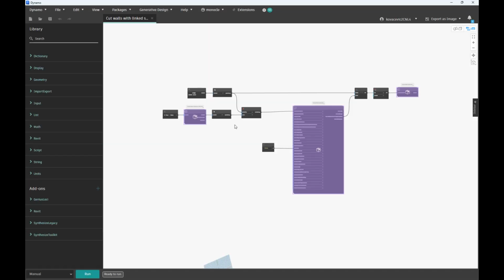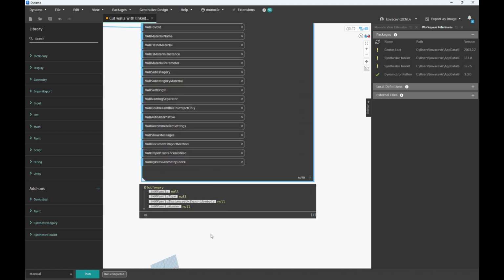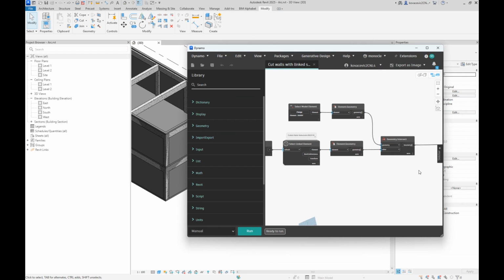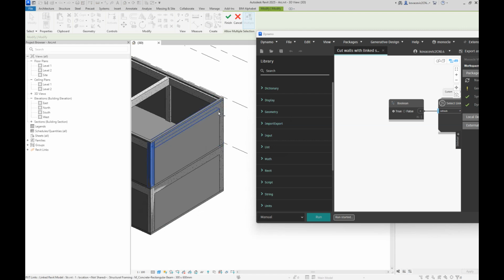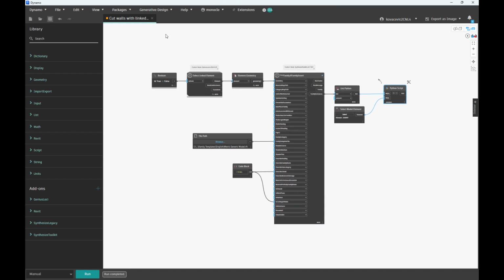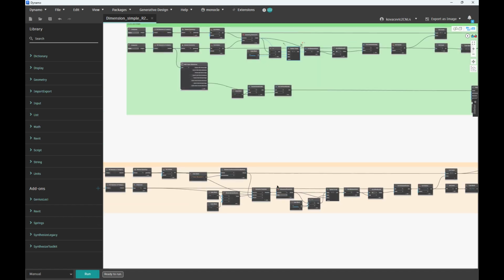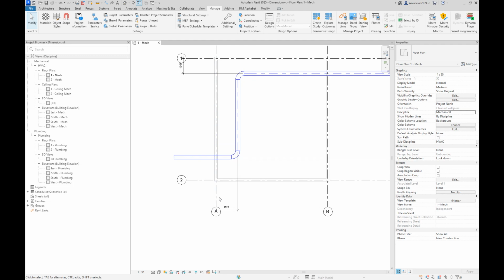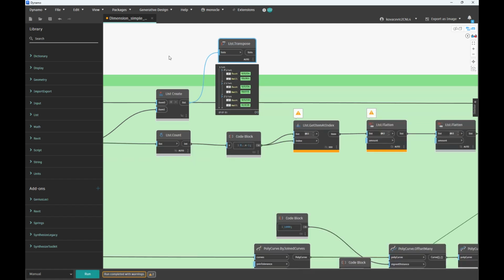Old scripts in Revit 2025 - Part 2